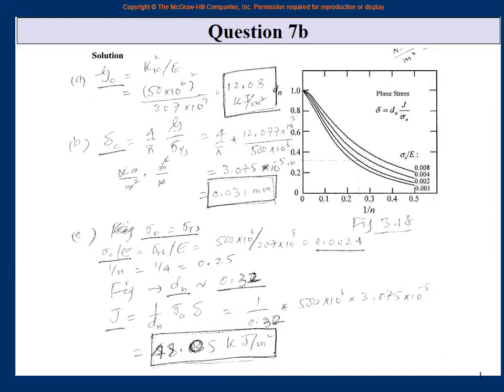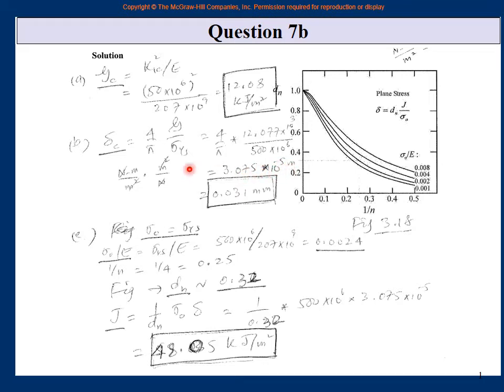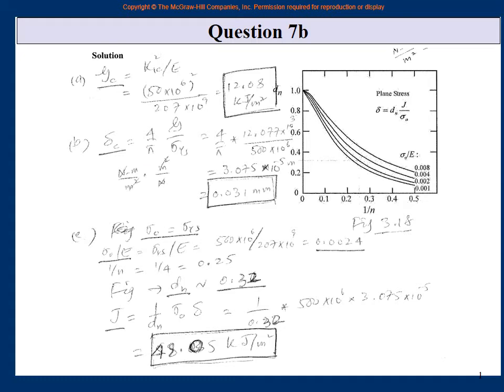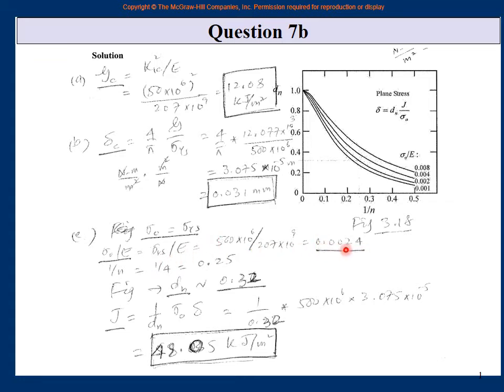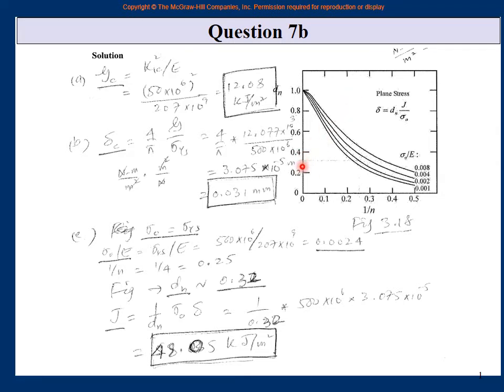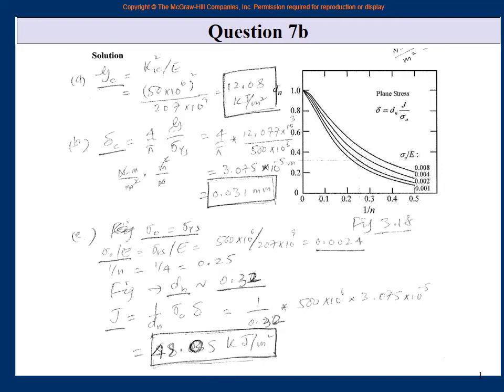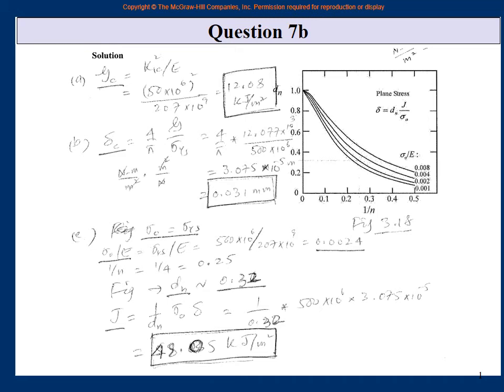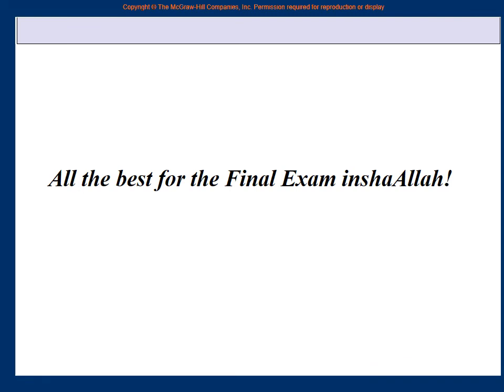Tutorial f MEIE5165 FL 2020